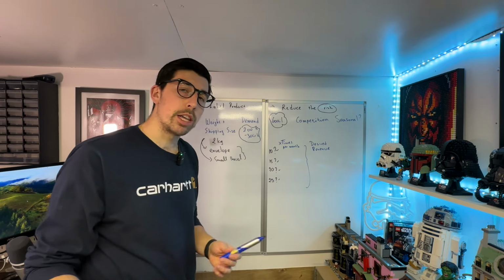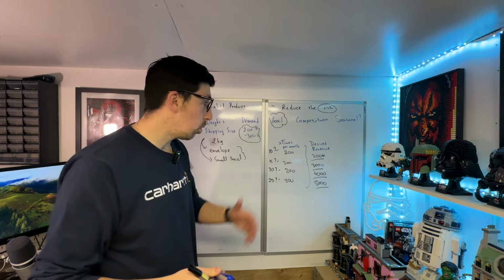Finding Private Label Product To Sell On Amazon